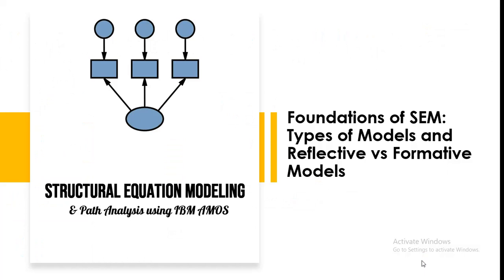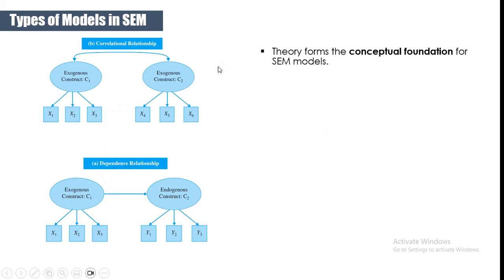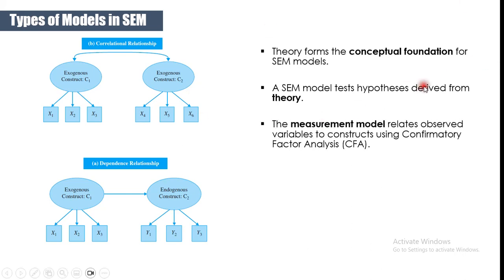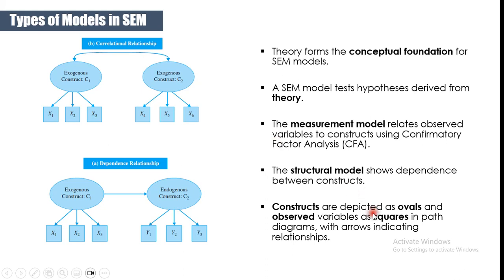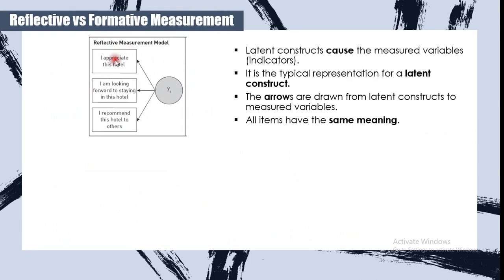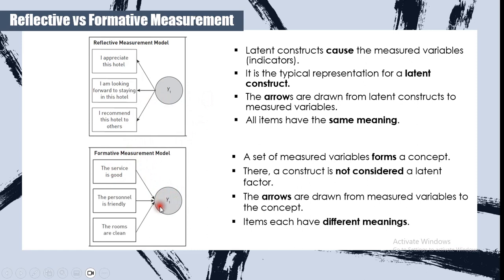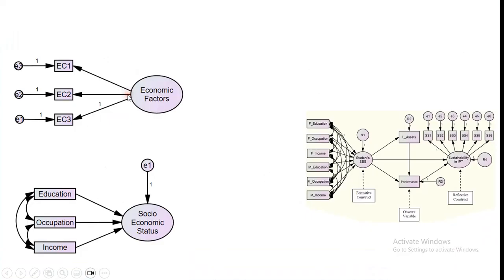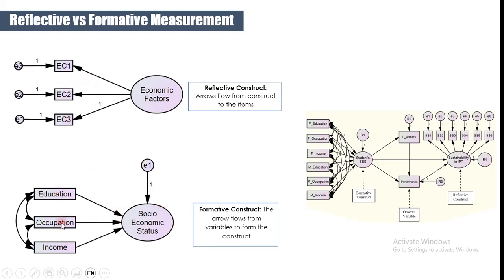Types of Models and Reflective vs Formative Models | AMOS | Structural Equation Modeling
🚀 Introducing my new course Structural Equation Modeling & Path Analysis using IBM AMOS on Udemy.
This course provides a step-by-step guide to CB-SEM and Path Analysis using IBM AMOS and SmartPLS 4. Whether you're a researcher, data analyst, or student, this course will equip you with the skills to perform complex statistical analyses and interpret results confidently. By the end of this course, you'll be able to build, test, and refine models using AMOS and SmartPLS, being proficient in SEM and Path Analysis.

Why this Course:
✅ Master Covariance-based Structural Equation Modeling (CB-SEM) and Path Analysis with IBM AMOS to gain a competitive edge in academic research.
✅ Equip yourself with the tools for successful scholarly publications in top-tier business journals.
✅ Learn complex statistical analyses quickly and clearly, enhancing your research impact.
✅ Develop both theoretical understanding and practical skills for data analysis.
✅ Seize excellent career opportunities in a market with high demand for SEM and Path Analysis expertise.

Course Contents:
▶️ Fundamental concepts related to CB-SEM.
▶️ Data analysis using SPSS/AMOS/SmartPLS.
▶️ CFA/Measurement model analysis.
▶️ Structural model analysis/Hypothesis testing.
▶️ Mediator/Moderator analysis.
▶️ Advanced issues in AMOS.
▶️ Explanation in APA style.
▶️ Real exercise and solution.
▶️ Tips and tricks and many more.

What are you waiting for? Enrol now and enjoy